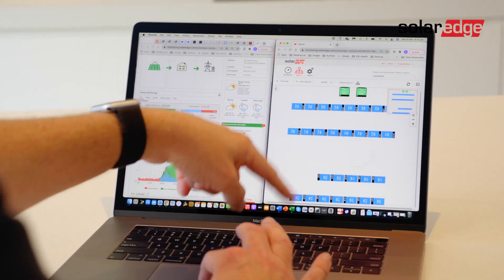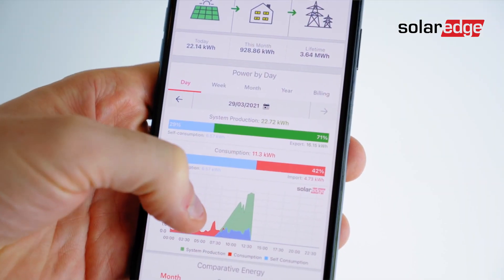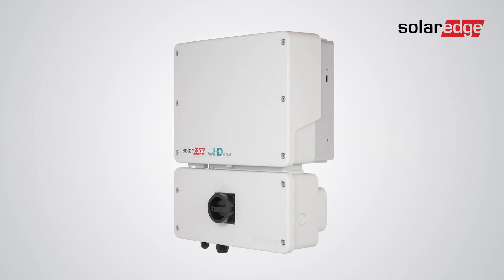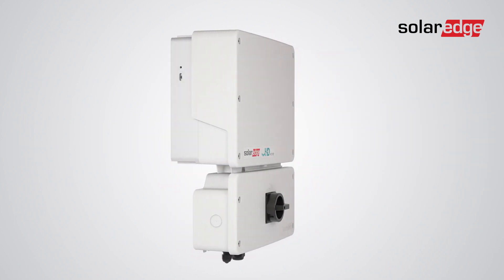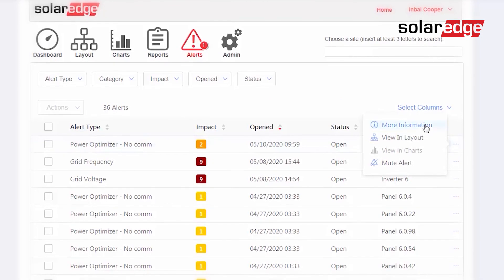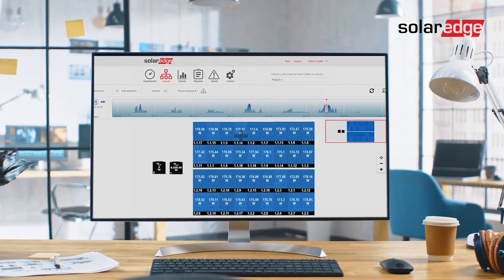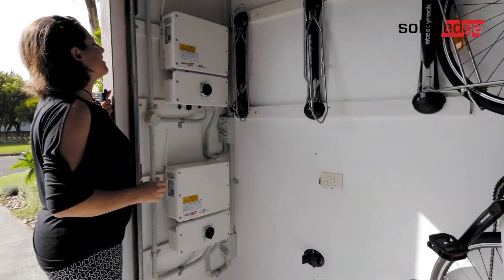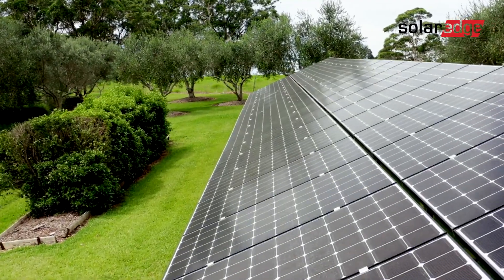SolarEdge Installer Benefits | International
Calling all solar installers! Ditch the string inverter struggle and say hello to your new best friend: the game-changing HD Wave Genesis from SolarEdge. We heard your requests for budget-friendly MLPE tech that simplifies installations and maximizes energy harvest, and guess what? We delivered!

The HD Wave Genesis packs a punch without breaking the bank, making it the perfect weapon in your solar installer arsenal:

Single-string for 5kW power: Ditch the limitations of string inverters and streamline your installations with single-string power.
Speed, ease, flexibility: Design faster, install quicker, and adapt to any roof with confidence. The Genesis makes every job a breeze.
Peak efficiency for happy customers: Squeeze every watt from the sun and watch your customers' savings soar.
Future-proof with 2021 batteries: Get a head start on the future with integrated on-grid storage compatibility.
SetApp for effortless commissioning: No more complex setups. Just a quick tap on your phone and you're good to go.
Safety first, always: Built-in SafeDC™, rapid shutdown, and arc fault protection ensure peace of mind for you and your clients.
Compact, lightweight, installer-friendly: Work smarter, not harder, with a hassle-free design built for your comfort.
Go wireless with optional Wi-Fi: Boost connectivity and monitoring without breaking a sweat.
Tough enough for any job: The IP65 rating shrugs off weather and indoor spaces with ease.
Rock-solid warranty: Rest assured with a 12-year warranty, extendable up to 25 years for ultimate confidence.
And the icing on the cake? SolarEdge Australia's dedicated team of experts is always here to support you. Take your installations to the next level and become a solar installer hero with the HD Wave Genesis.